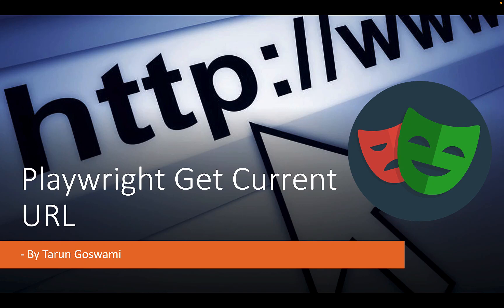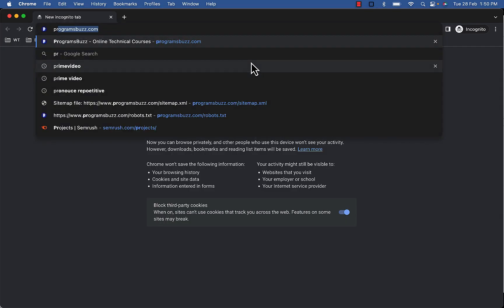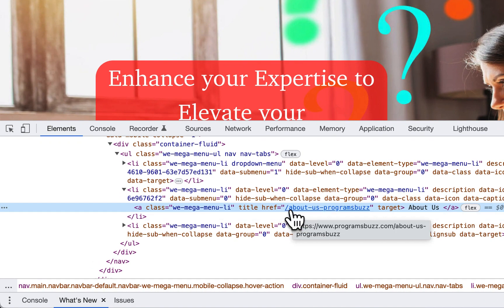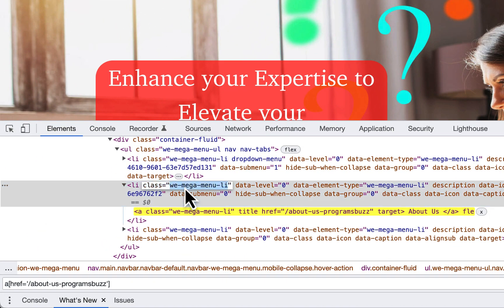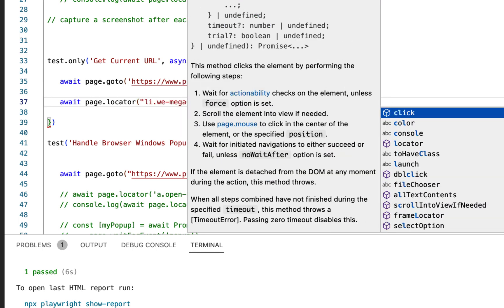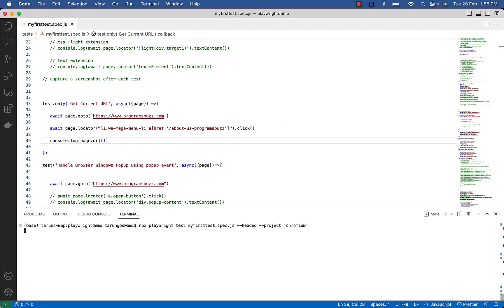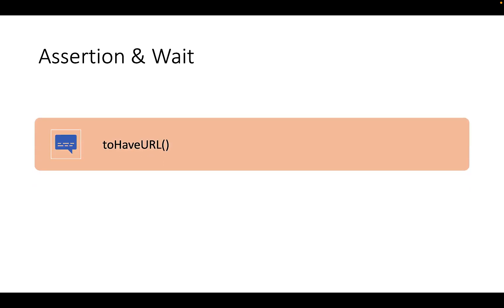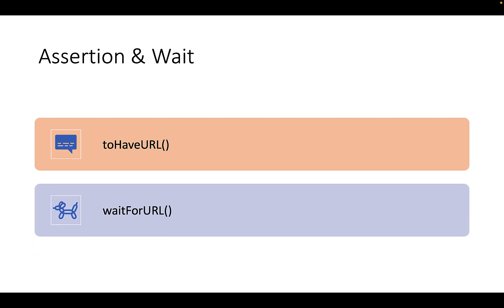Playwright Get Current URL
In Playwright, we can get the current page URL Using the url() method linked with page instance.

0:00 Introduction
0:06 Syntax
0:18 Demo
1:50 Assertions & Waits